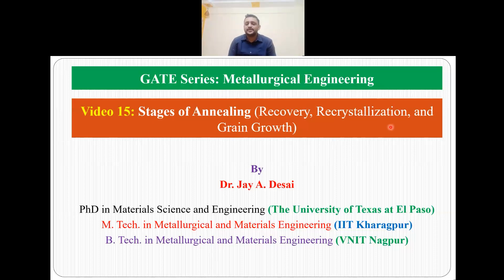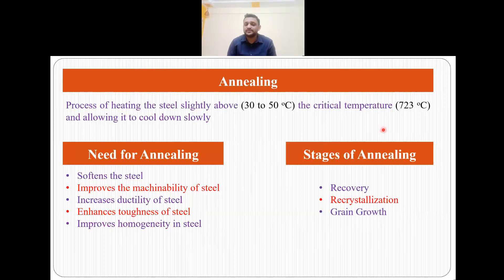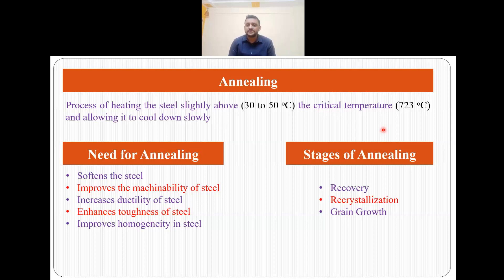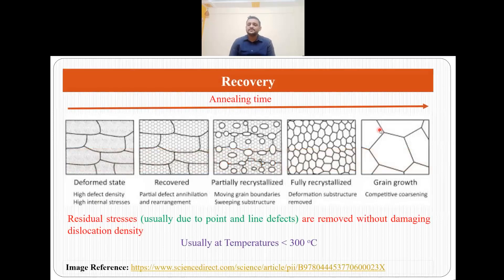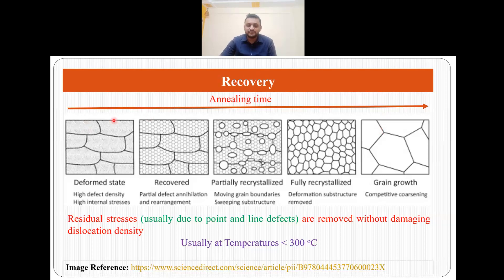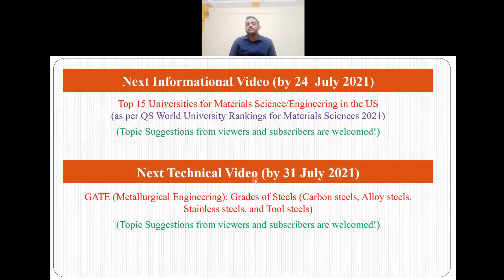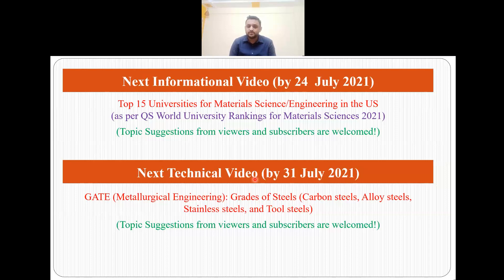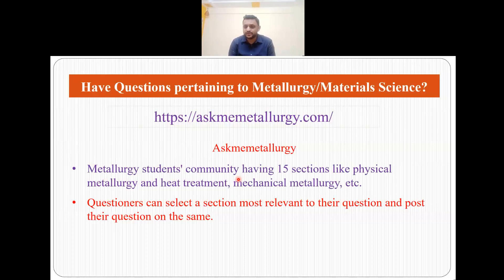GATE(Metallurgical Engineering): Stages of Annealing (Recovery, Recrystallization, and Grain Growth)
This is the 15th video of the GATE Series. In this video, stages of annealing (recovery, recrystallization, and grain growth) are discussed in sufficient detail.

This series will cover a range of important topics associated with Metallurgical and Materials Engineering. This video series will also help GATE (Metallurgical Engineering) aspirants.